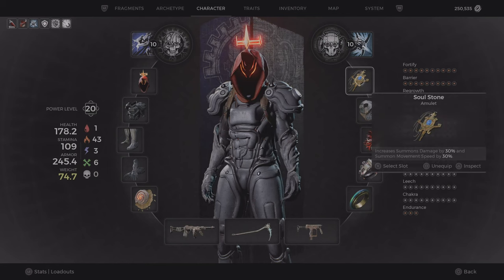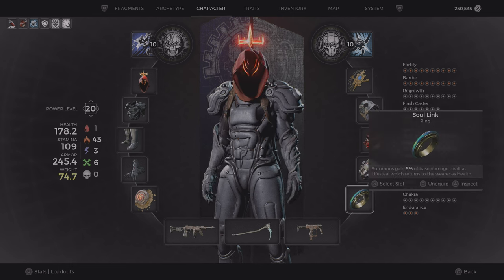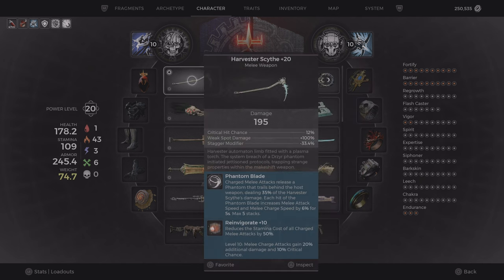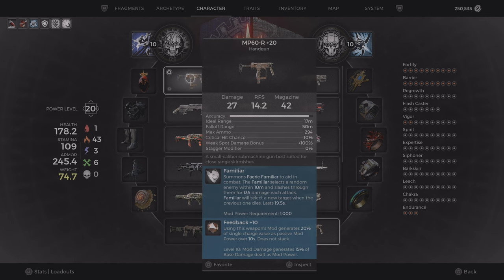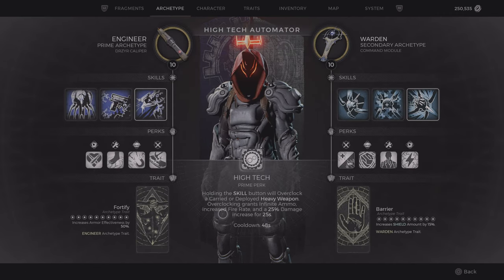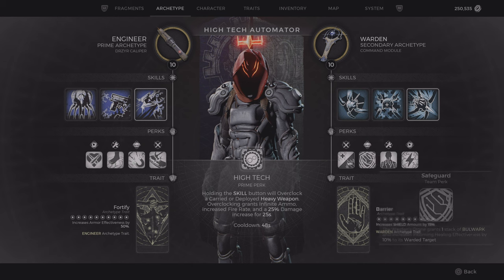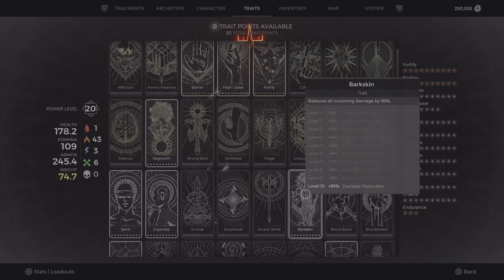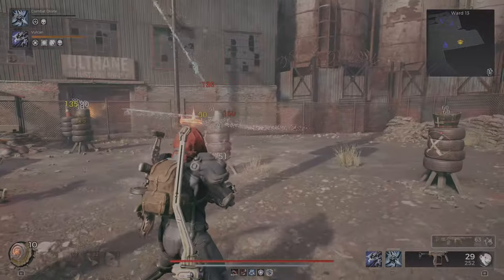WARDEN & ENGINEER MINIONS TANK BUILD Lifesteal 5 Summons Apocalypse - Remnant 2 The Dark Horizon DLC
TIMESTAMPS IN THE VIDEO DESCRIPTION!

This build is a really fun and strong lazy build in Remnant 2 The Dark Horizon DLC 3!
You can play any difficulty with ease, as long as you have your summons out you lifesteal from them!

I forgot to mention you need to max the CHAKRA TRAIT for 30% Mod Duration, which makes your summons last 30% longer!

A nice trick with the new Combat Drone is, when it goes dormant it needs to recharge fully before it starts shooting again. if you put your Combat Drone on your back, and pull it out again (even when not fully charged) it will start shooting again!

The Valcon Turret just does great DPS especially when you Overclock it, each time it hits you gain lifesteal from it!

I hope you like the build!
Have any questions? Feel free to write a comment!

TIMESTAMPS:
0:00 - SOUL STONE AMULET
0:26 - BURDEN OF THE DESTROYER RING
0:39 - SOUL SHARD RING
0:55 - RING OF ORDNANCE
1:23 - SOUL GUARD RING
1:37 - SOUL LINK RING
1:57 - CHICAGO TYPEWRITER
2:08 - KNIGHT GUARD WEAPON MOD
2:23 - HARMONIZER MUTATOR
2:33 - ROOTLASH & SPACE CRABS
2:50 - HARVESTER SCYTHE (PHANTOM BLADE)
3:17 - REINVIGORATE MUTATOR
3:35 - WORLD'S EDGE (TAINTED BLADE)
3:45 - MP60-R SMG
3:55 - FAMILIAR WEAPON MOD
4:26 - FEEDBACK MUTATOR
4:46 - TRUE CRIMSON CROWN
4:56 - PHETYR ARMOR OUTFIT SET
5:04 - DENDROID GRIPS
5:08 - PROFANE HEART
5:16 - TRANQUIL HEART / RESONATING HEART
5:35 - ENGINEER PRIME ARCHETYPE
6:45 - WARDEN ARCHETYPE
7:56 - BARRIER
7:58 - FLASH CASTER
8:02 - FORTIFY
8:04 - ENDURANCE
8:07 - VIGOR
8:10 - REGROWTH
8:13 - SPIRIT
8:16 - EXPERTISE
8:24 - BARKSKIN
8:26 - LEECH
8:30 - SIPHONER
8:36 - CHAKRA
8:38 - MUDTOOTH'S TONIC
8:45 - MEAT SHAKE
8:52 - RELIC FRAGMENTS (PRISM)
9:06 - GAMEPLAY OVERVIEW!
9:56 - GAMEPLAY ABOMINATION APOCALYPSE!
13:30 - GAMEPLAY CUSTODIAN'S EYE APOCALYPSE!
16:15 - GAMEPLAY TAL RATHA METAPHYSICAL APOCALYPSE!